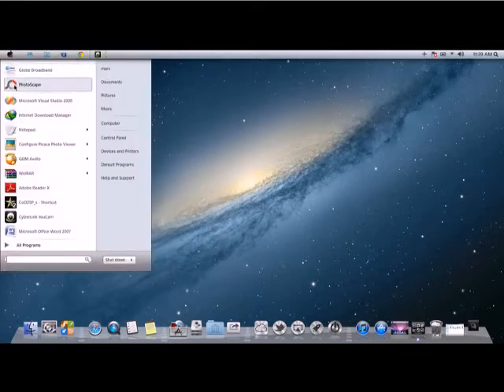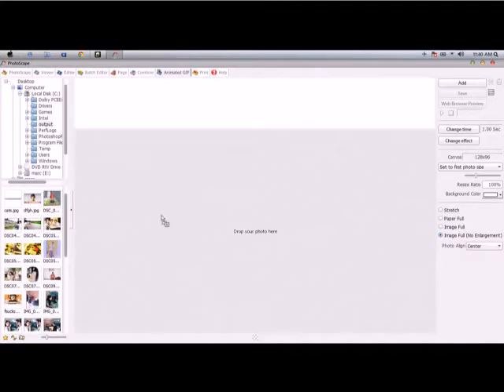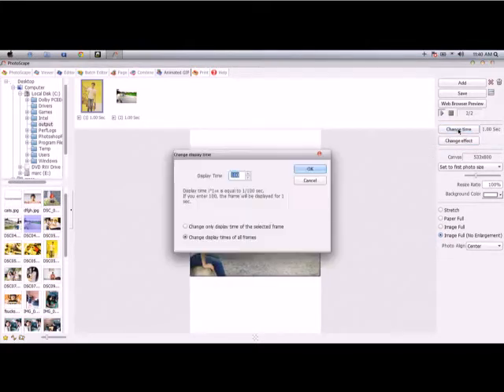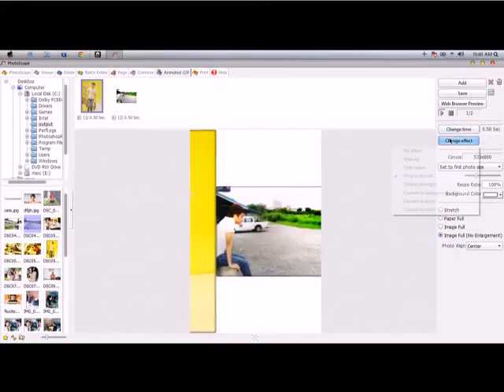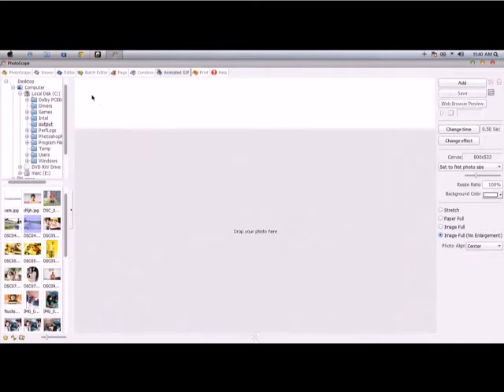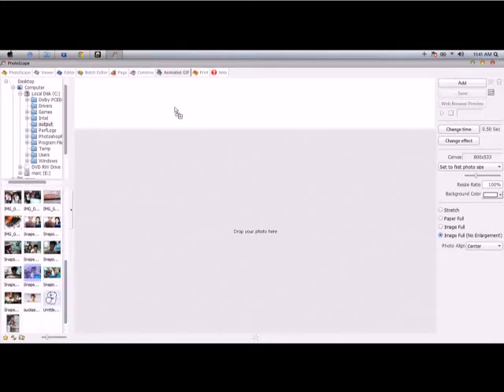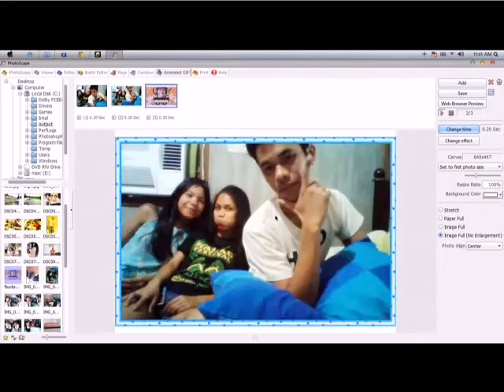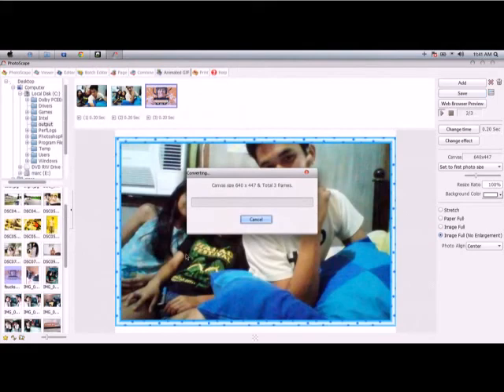Photoscape/how to make GIF photos Mark Gil Fernandez